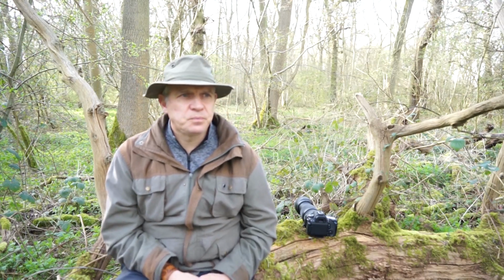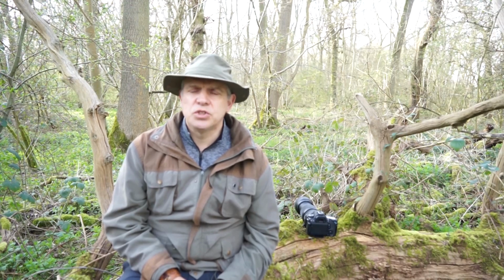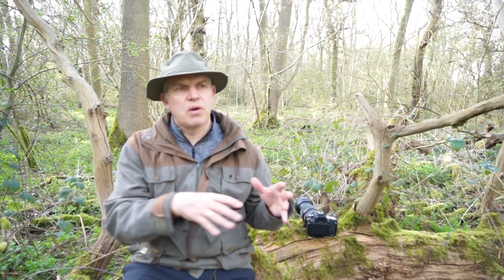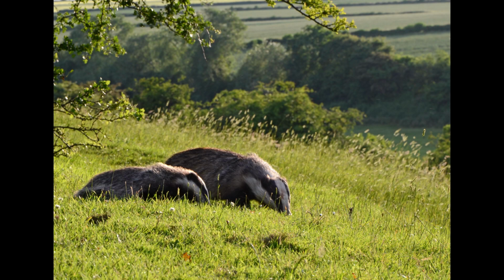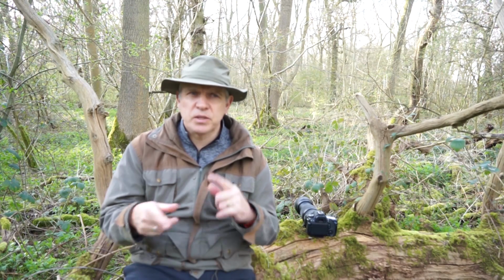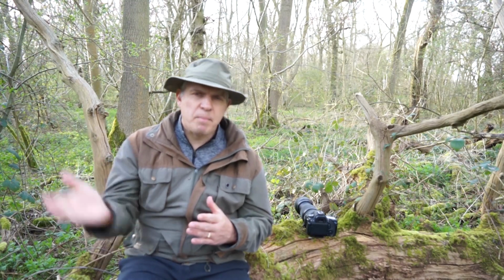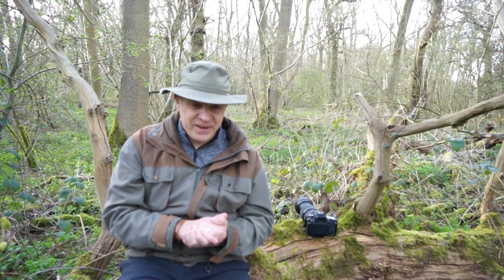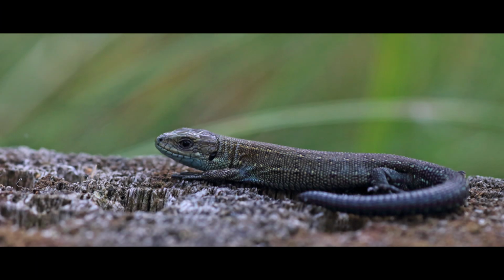Wildlife Photography - What to Photograph Spring and Summer in the UK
This video was prepared before we went into Lock down in the UK. Its a summary of some of the wildlife I will be hoping to take images of in the spring and early summer. Obviously this is now completely dependent on movement restrictions. I split this down into birds, mammals and Amphibians and reptiles. I give you an insight into the species I am hoping to photograph over the coming months with the some tips on how I hope to get the best images.